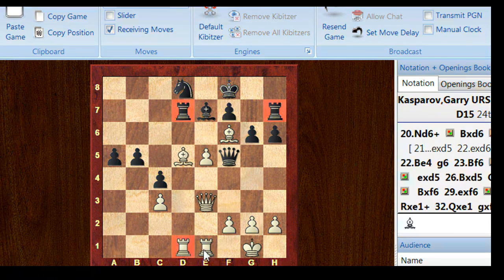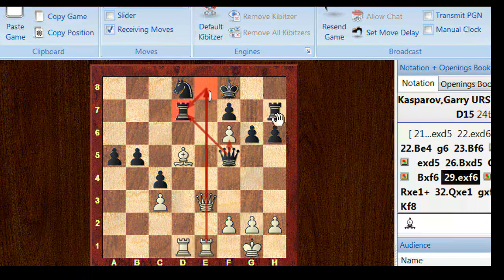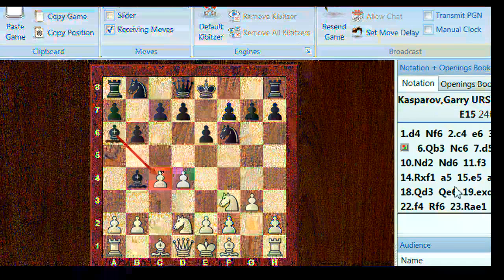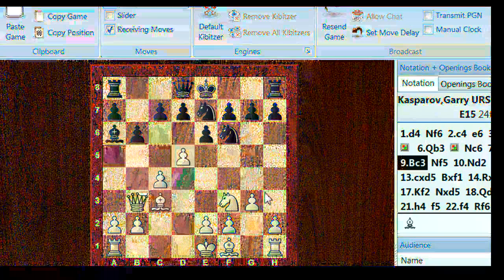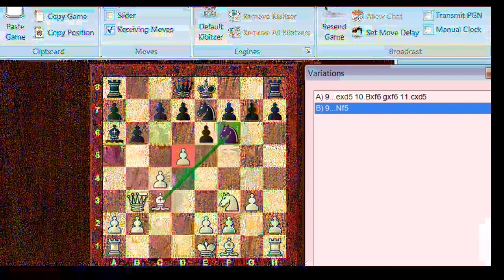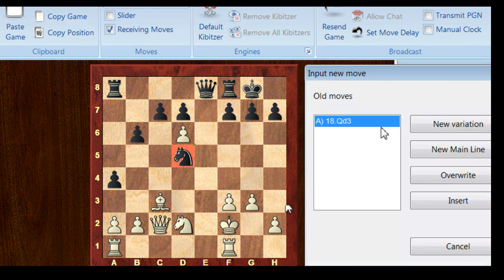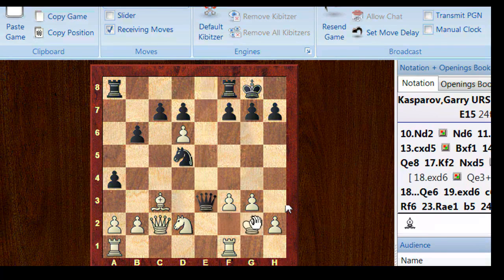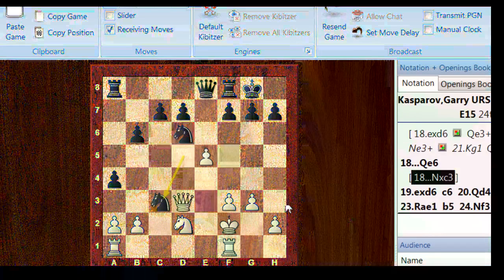Garry Kasparov : 1980 La Valletta, Malta Chess Olympiad - Part 3 of 3 (Chessworld.net)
Kasparov is currently chairman for the Human Rights Foundation and chairs its International Council. In 2017, he founded the Renew Democracy Initiative (RDI), an American political organization promoting and defending liberal democracy in the U.S. and abroad. He also serves as chairman of the group.[11][12]

Kasparov is a frequent critic of U.S. professor emeritus of Russian studies Stephen F. Cohen, whom he describes as a Soviet and Russian apologist. Kasparov and Cohen participated in a Munk Debate in 2015 over the issue of reengaging or isolating Russia, with 52% of the audience siding with Kasparov's argument of isolating Russia, compared to 42% before the debate.[13][14] In 2014, he obtained Croatian citizenship.[1] He lives in New York City and travels often.[15]

What is Malta Chess Olympiad ?

The 24th Chess Olympiad, organized by FIDE and comprising an open[1] and a women's tournament, as well as several other events designed to promote the game of chess, took place between November 20 and December 6, 1980, in Valletta, Malta.

Once again, the defending champions Hungary proved to be a real match for the Soviet favourites. The Hungarians led the table until the last round, but in the end the two teams tied for first place. The Soviet Union had a slightly better tie break score and took back the gold medals after six years. Yugoslavia completed the medal ranks.

The Soviet team was captained by the reigning world champion Karpov (who fell ill during the tournament and didn't perform to his usual standard) and featured a former champion (Tal) as well as a future one: 17-year-old Olympic debutant Kasparov, who in his first appearance took a bronze medal on the 2nd reserve board.